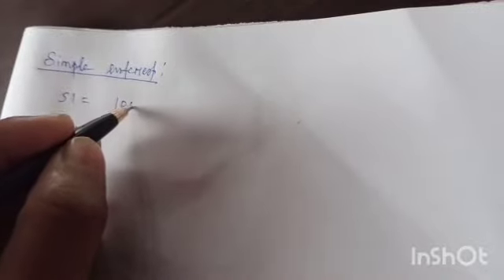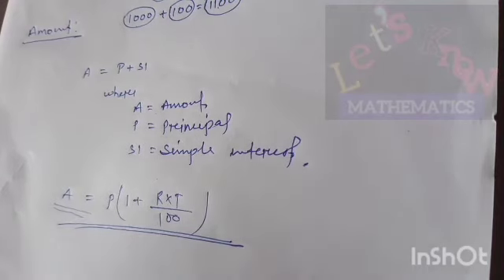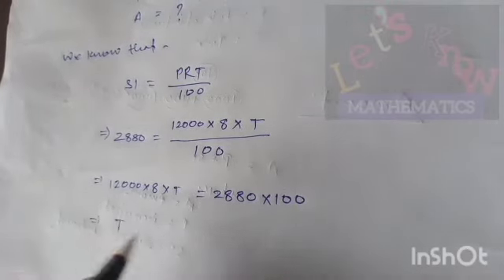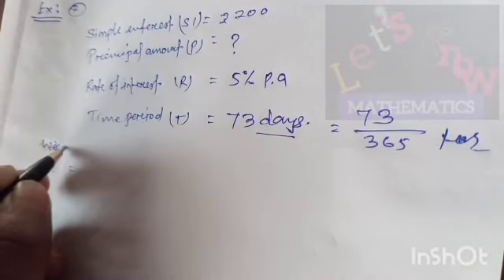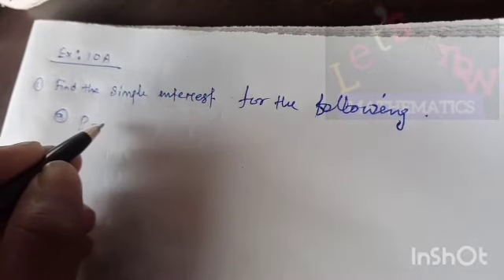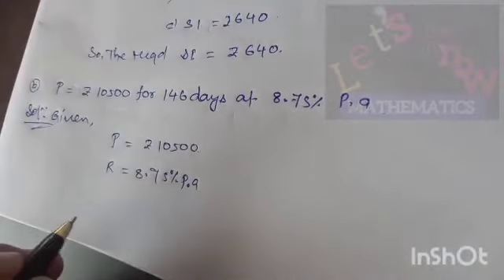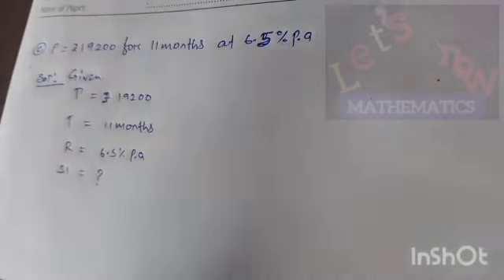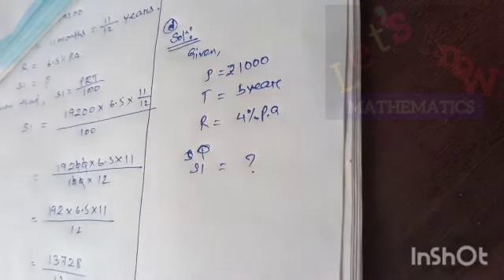Class 8 Maths॥Chapter 10॥SIMPLE INTEREST AND COMPOUNT INTEREST॥Maths Chapter 10 Class 8॥-Let'sKnow